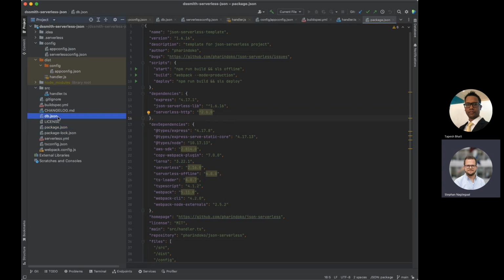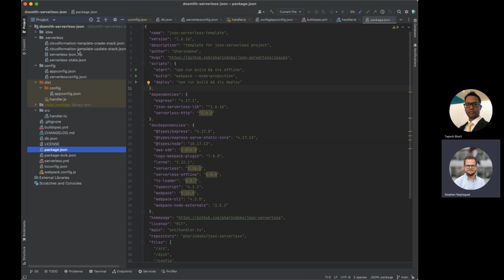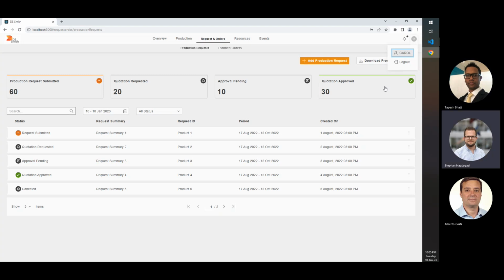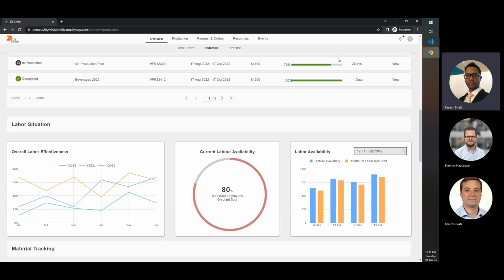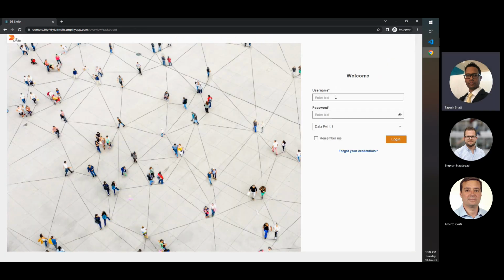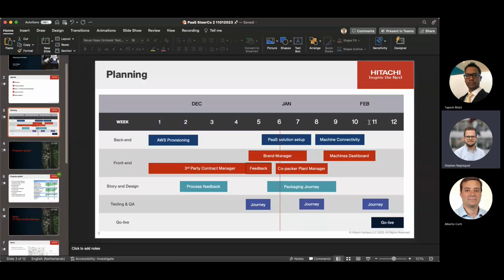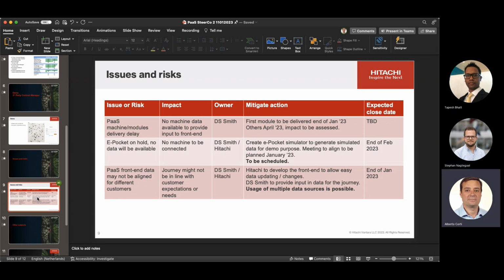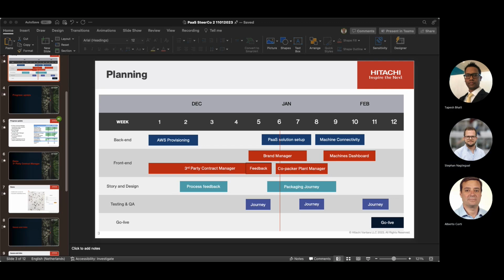DSS Demo Prep 20230110 215441 Meeting Recording